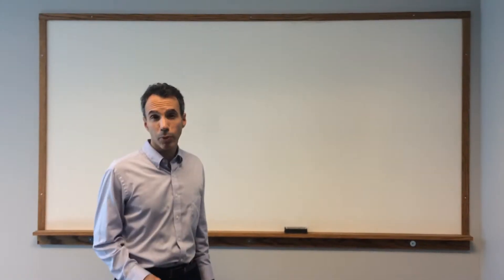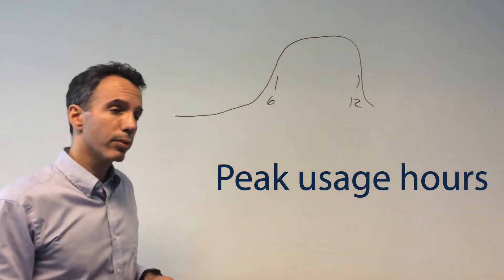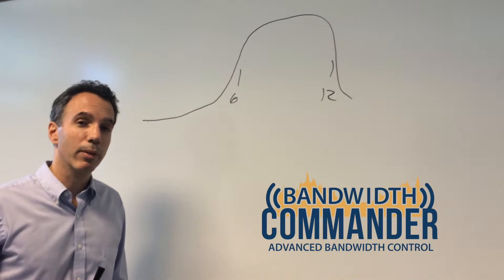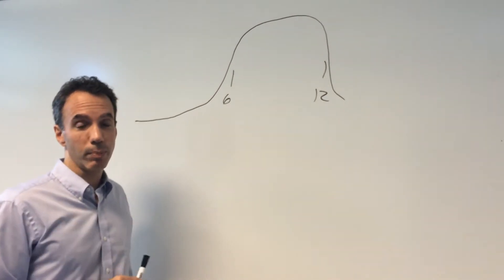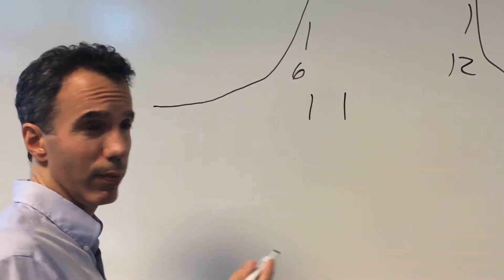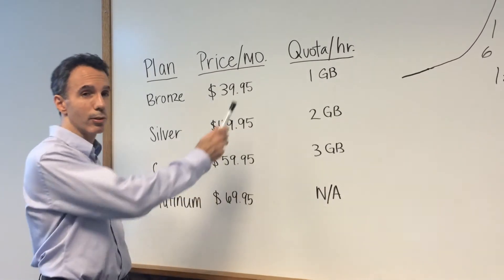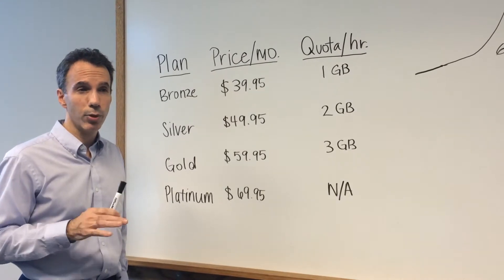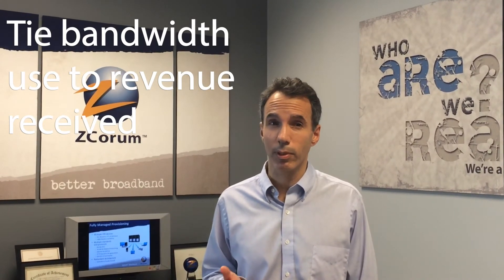How to Manage Bandwidth Use during Peak Usage Hours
ZCorum's bandwidth management solution, Bandwidth Commander, offers DOCSIS internet providers advanced control over bandwidth usage on their network. Join Rick Yuzzi as he explains the concept of sliding windows in Bandwidth Commander, and explains how providers can facilitate an overall better broadband experience for their customers with Bandwidth Commander.